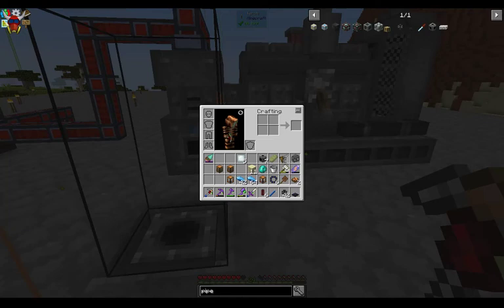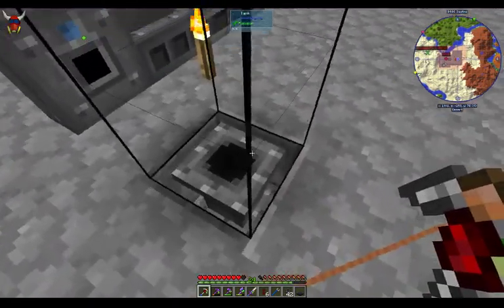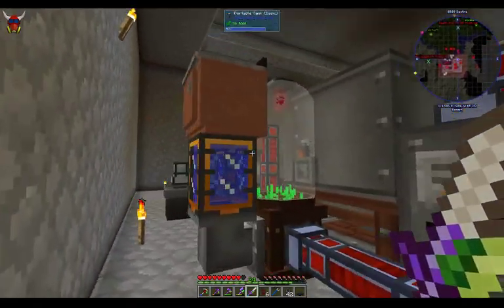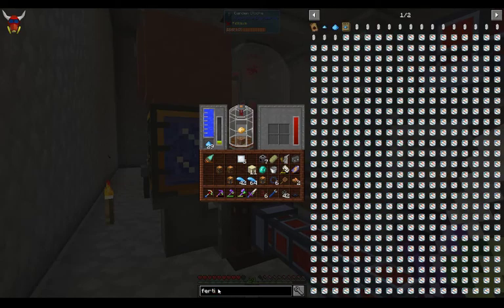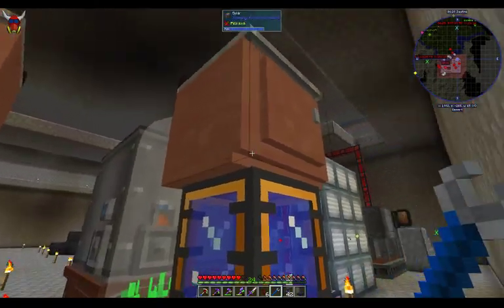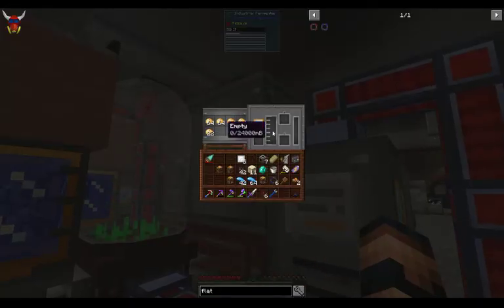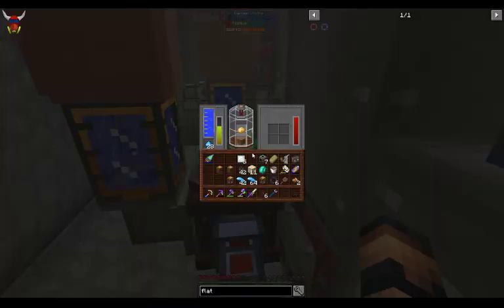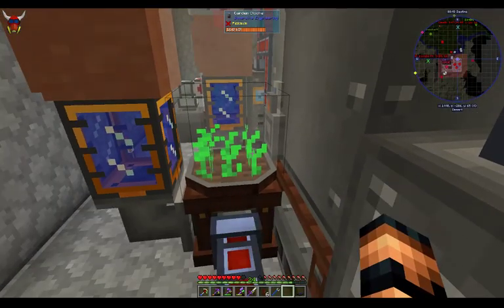FTB Continuum - Episode 23 - Automated BioDiesel and and Diesel Generator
Meef goes over how to automate the garden cloche to automate farming for the Fermenter and the Squeezer.  He then goes over how to push ethanol and plant oil into the Refinery and finally into the Diesel Generator.